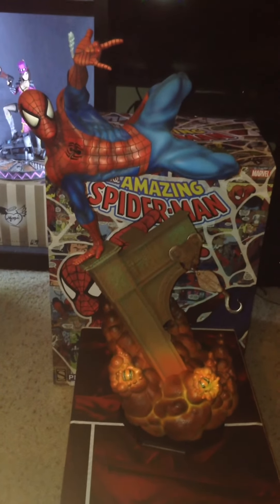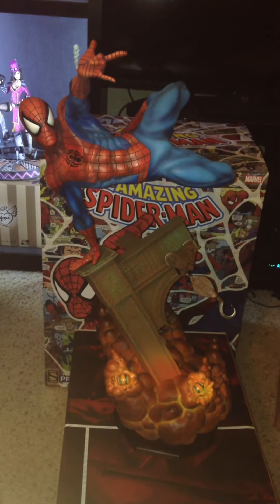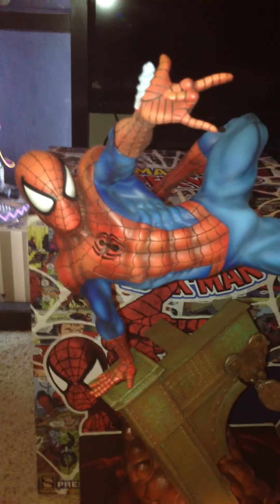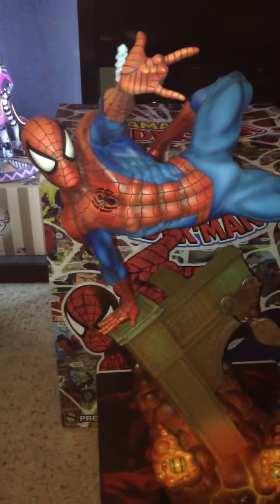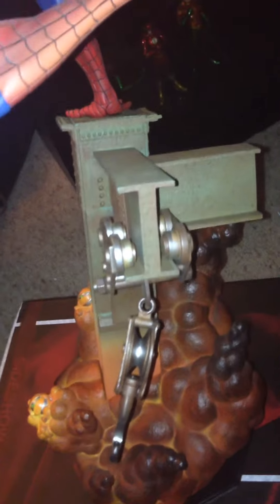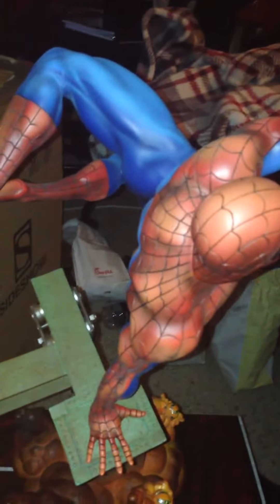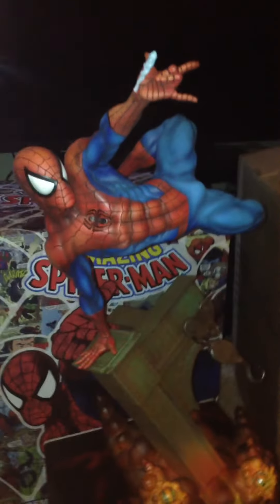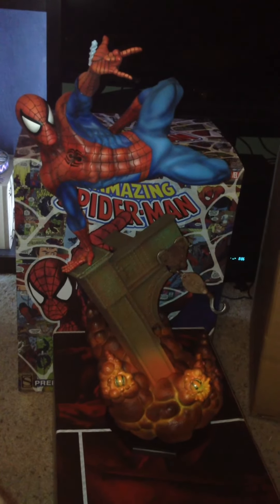The Amazing Spider-man Premium Format Exclusive Sideshow